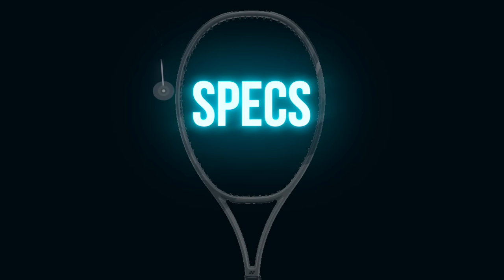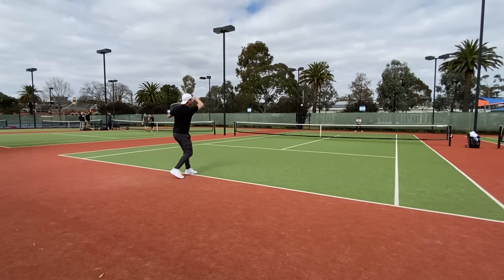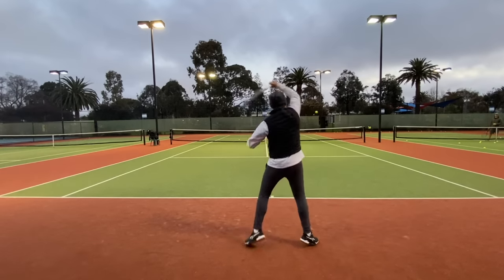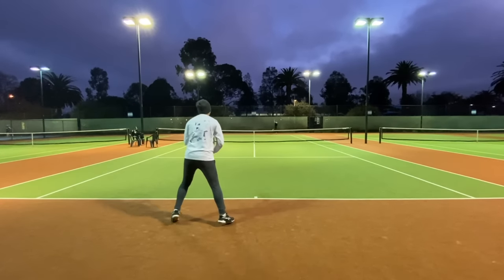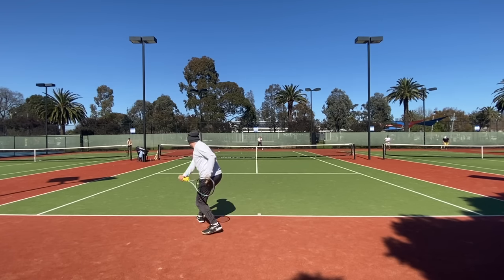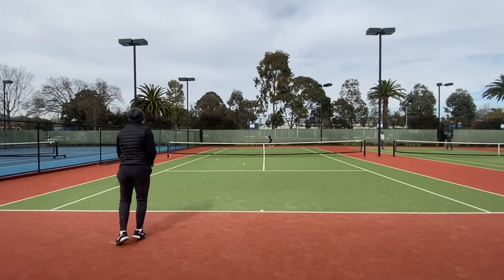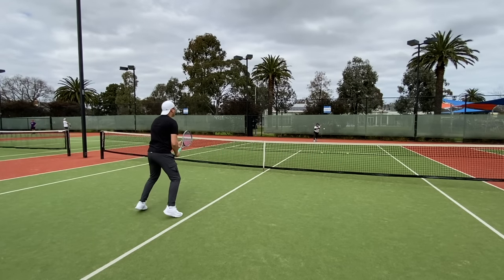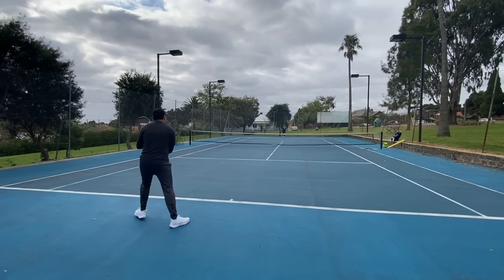When to choose the NEW Yonex PERCEPT 100/D over the EZONE & VCORE 98 | Percept 100D Racquet Review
Yonex introduces a new name to the Vcore Pro series line, moving forward with the Percept series. The updates essentially showcase a new composition change in the layup of materials and looks to take the best elements from the Vcore Pro series and add an improvement to the feel. The Percept also introduces a new model to the lineup, with the 100D providing a slightly heavier alternative to the current 100 and a denser string pattern.

Timestamps:
Intro: 0:00 - 1:38
Specs: 1:39 - 2:57
Feel & Stiffness: 3:46 - 4:54
Power: 4:55 - 6:35
Manoeuvrability: 6:36 - 8:43
Control: 8:44 - 10:33
Spin Potential: 10:34 - 12:30
Serve: 12:31 - 13:53
Forgiveness: 13:54 - 15:14
Stability: 15:15 - 16:12
Slice: 16:13 - 16:58
Volleys: 16:59 - 17:39
Who's This For?: 17:40 - 19:39
Final Thoughts: 19:40 - 21:33
Racquet Ratings & Summary: 21:34

🎶 Music credits 🎶
1️⃣ Harris Heller - Neon Renegade
2️⃣ Damma Beatz - Novocaine
3️⃣ Blac Bamboo - Bad Little Flex